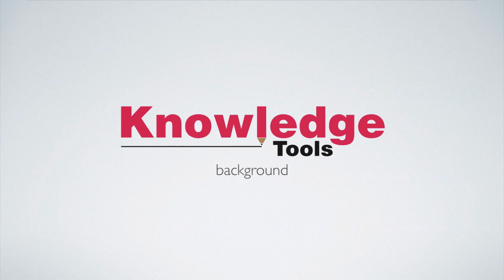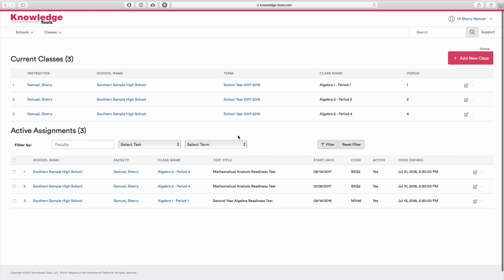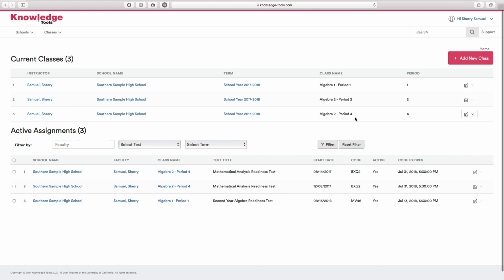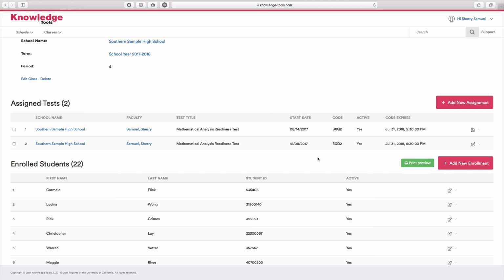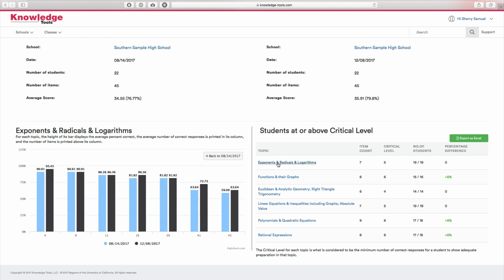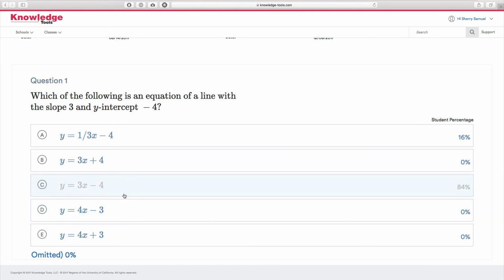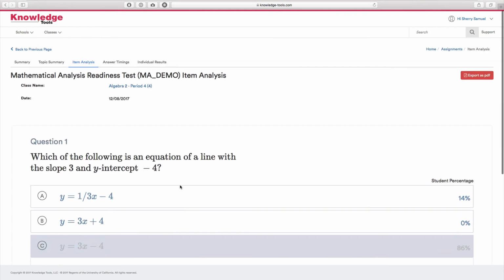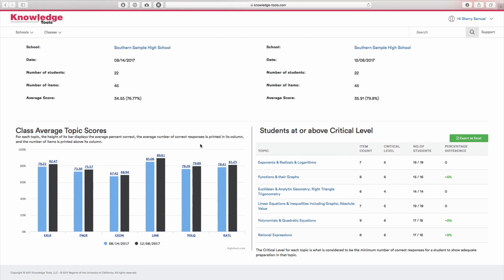Not just another Math Test - A Powerful Diagnostic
Facebook Live Webinar recorded July 7, 2018. Hosted by David Wheelock, Manager of Knowledge Tools LLC, and Ann Trescott Outreach & Support Coordinator for the Mathematics Diagnostic Testing Project. Ann demonstrates the use of the power of the Knowledge Tools/MDTP diagnostic mathematics assessment testing platform. Ann speaks to how you can gain a better understanding of your students strengths and weaknesses, and what you can do to take corrective action in your classroom.

Timeline:
2:10 Have you ever. . . A math teacher's experiences
6:22 What is MDTP and who is Knowledge Tools?
13:10 Intro of the Online testing Platform
4:50 Pre/post comparison of two set of class test results - Analise student growth
18:30 Topic detail of Comparison Report - students who met the critical level of each topic within the test
20:20 Drilling deeper into the data - learn exactly where students have room for growth
22:10 Individual student performance - excellent summary of each student's performance
23:40 Test Item Analysis - detailed data for each of the test items 24:30 Excel Data Exports - report data is fully downloadable for use in your school or district's data systems
26:30 Wrap up
28:01 Commentary: Fraction Preparedness
29:20 Question: MDTP test standards alignment